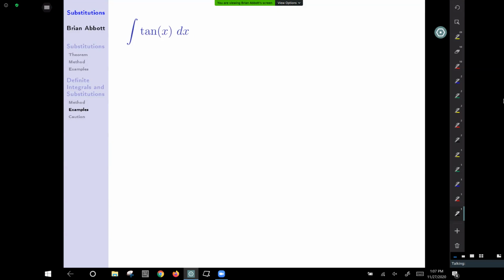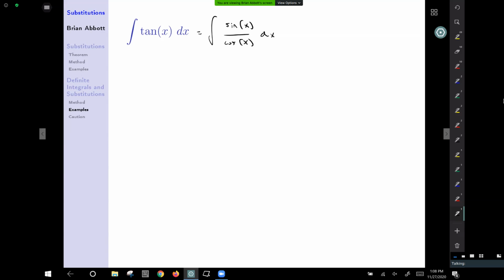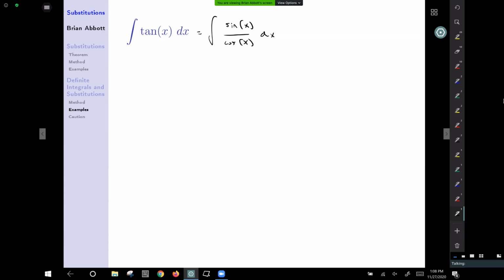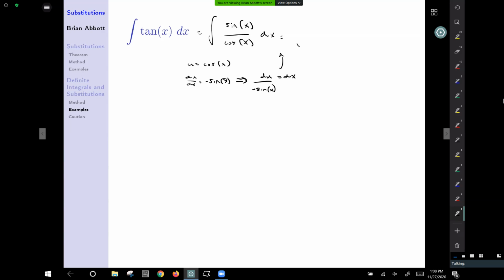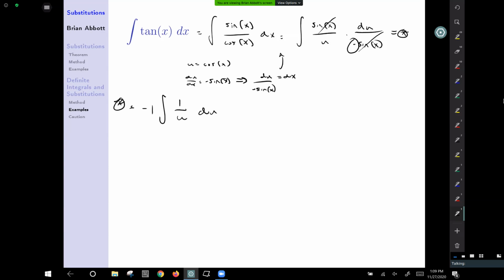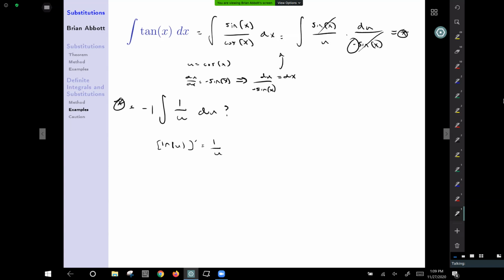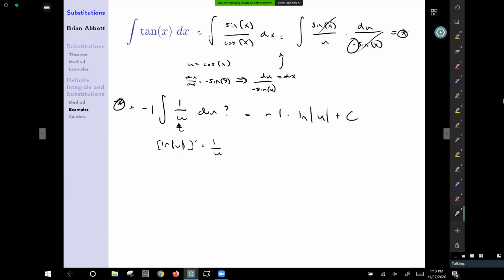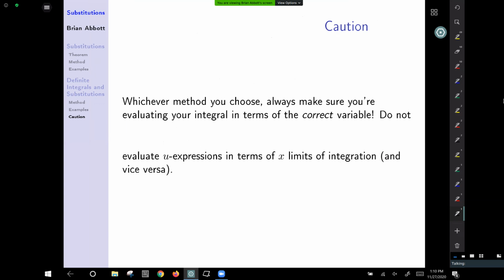Calc 1 - Substitutions - Example Integral of Tangent - 9